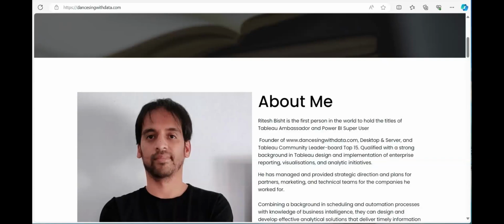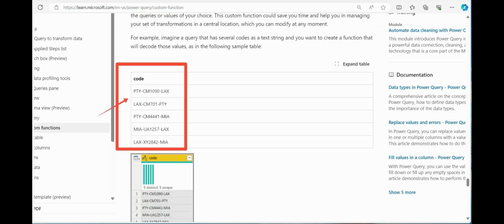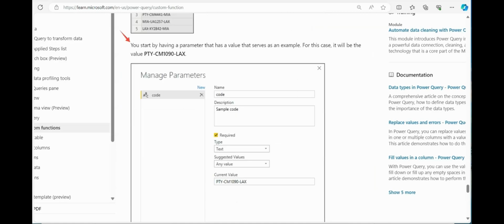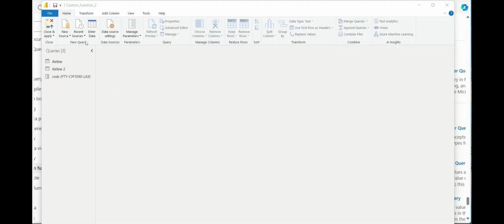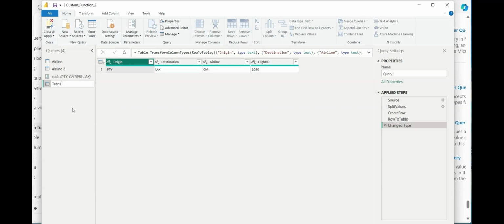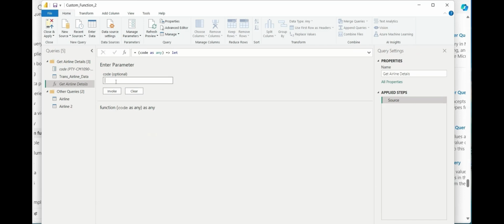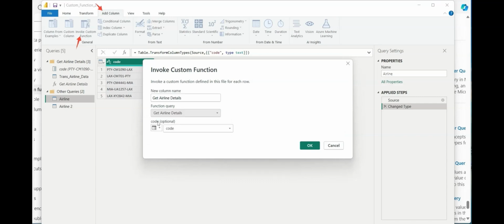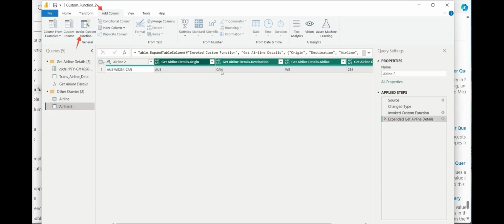Custom Functions (Reuse code) with Power BI (+PL 300 questions)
Create a custom function from a reusable piece of logic
If you have multiple queries or values that require the same set of transformations, you could create a custom function that acts as a reusable piece of logic. Later, this custom function can be invoked against the queries or values of your choice. This custom function could save you time and help you in managing your set of transformations in a central location, which you can modify at any moment.

➤Copy M Code
let
    Source = code,
    SplitValues = Text.Split( Source, "-"),
    CreateRow = [Origin= SplitValues{0}, Destination= SplitValues{2}, Airline=Text.Start( SplitValues{1},2), FlightID= Text.End( SplitValues{1}, Text.Length( SplitValues{1} ) - 2) ],
    RowToTable = Table.FromRecords( {  CreateRow } ),
    #"Changed Type" = Table.TransformColumnTypes(RowToTable,{{"Origin", type text}, {"Destination", type text}, {"Airline", type text}, {"FlightID", type text}})
in
    #"Changed Type"

➤PL 300 questions
Question 1:

What is a custom function in Power BI?

A) A function created by Microsoft for advanced data transformations
B) A function imported from external libraries for statistical analysis
C) A user-defined function created in Power Query for custom data transformations
D) A function used to automate report generation in Power BI Desktop

Correct Answer: C) A user-defined function created in Power Query for custom data transformations

Question 2:

Which language is primarily used to define custom functions in Power BI?

A) Python
B) R
C) M
D) DAX

Correct Answer: C) M

Question 3:

What can custom functions in Power BI be applied to?

A) Create custom visuals for reports
B) Define complex calculations for measures
C) Schedule data refreshes automatically
D) Automate report distribution via email

Correct Answer: B) Define complex calculations for measures

If you find yourself in a situation where you need to apply the same set of transformations to different queries or values, creating a Power Query custom function that can be reused as many times as you need could be beneficial. A Power Query custom function is a mapping from a set of input values to a single output value, and is created from native M functions and operators.

While you can manually create your own Power Query custom function using code as shown in Understanding Power Query M functions, the Power Query user interface offers you features to speed up, simplify, and enhance the process of creating and managing a custom function.

This article focuses on this experience, provided only through the Power Query user interface, and how to get the most out of it.